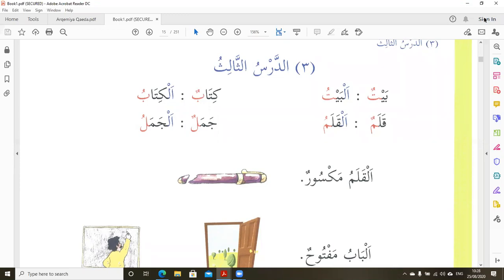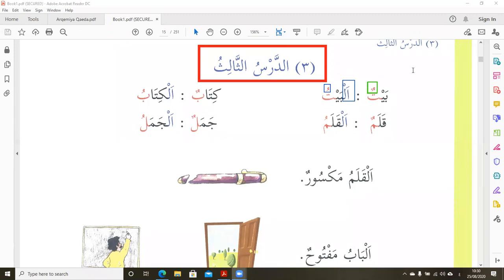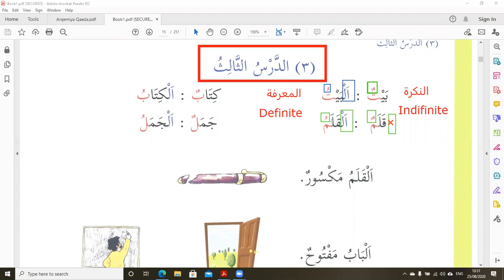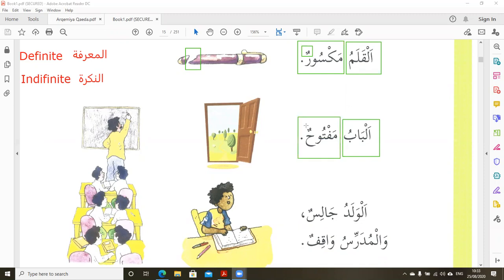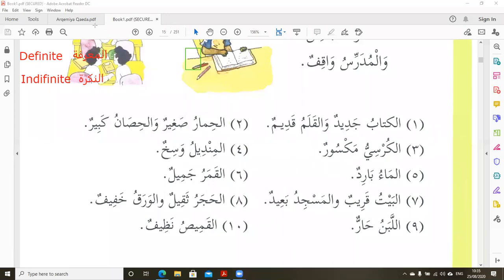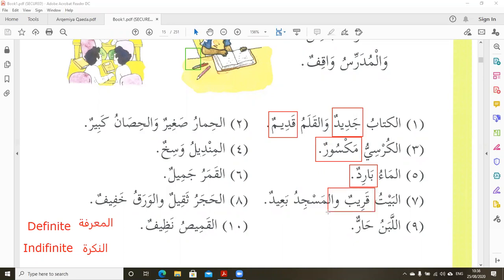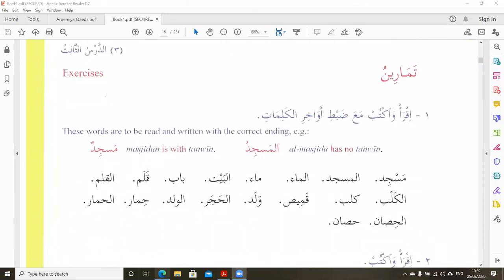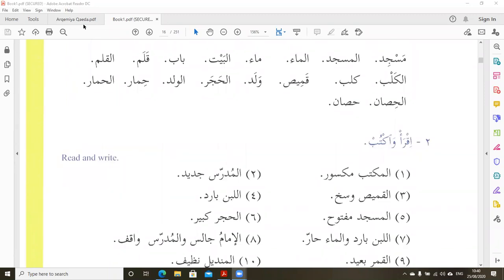Madina Book One Lesson 3 Part 3